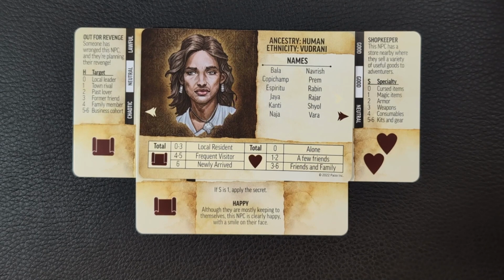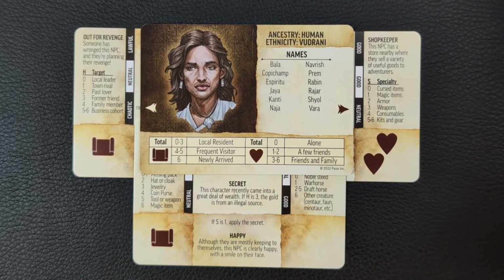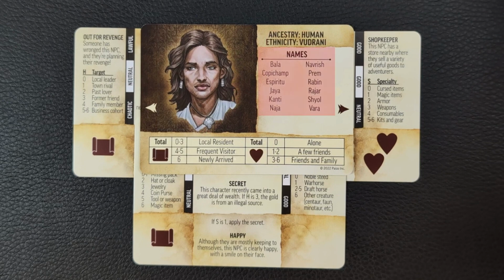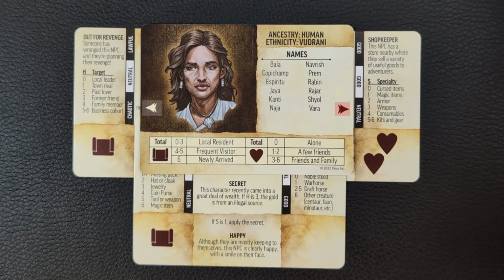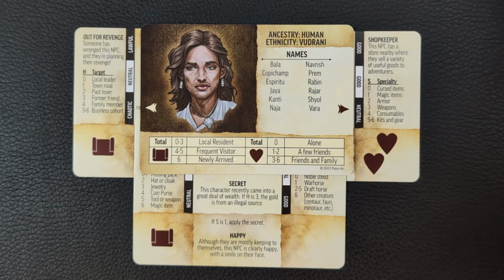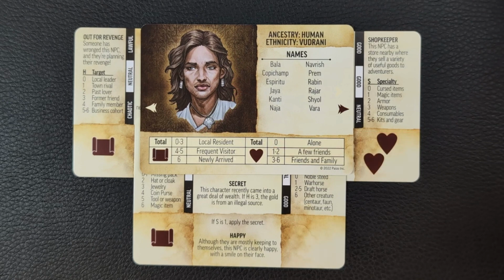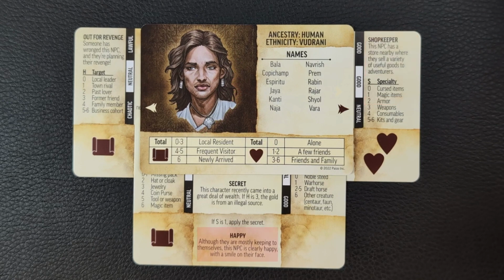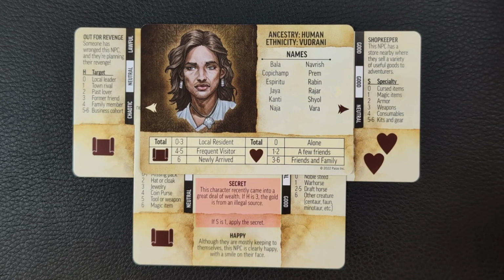The Deck of Endless NPCs Review: Create a Unique NPC on the Fly for Pathfinder 2E!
This card deck can help a GM to create a unique and interesting NPC at a moments notice! I was a bit skeptical at first but I had a lot of fun with the deck and could see how the unique and unrestrained NPCs could bring so much to a P2E table! We take a look at the deck and let you decide if it is worth it to you!

00:00 - Introduction
01:09 - Deck of Endless NPCs Overview
01:53 - Taking a look at the Elements of a Single Card
07:21 - Creating an NPC with the Four Card Layout
11:24 - Closing and Thanks!